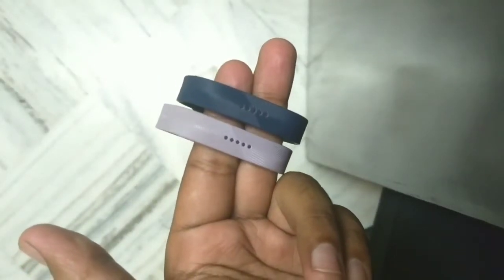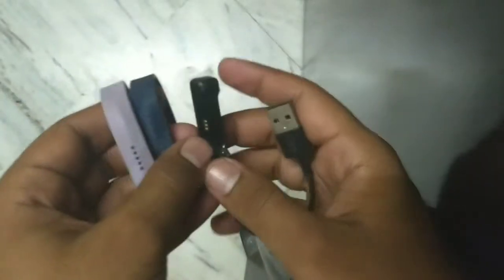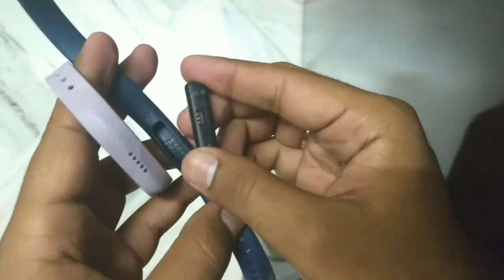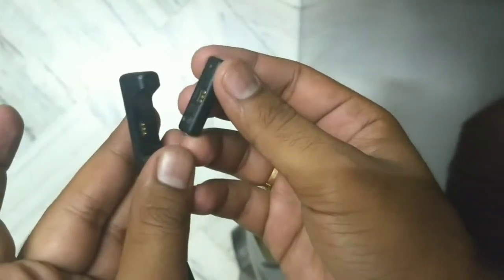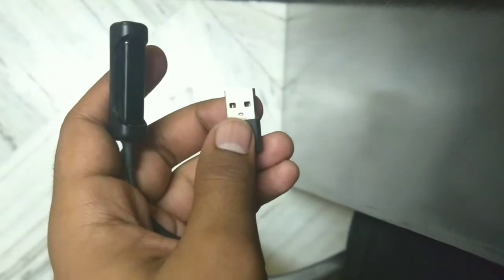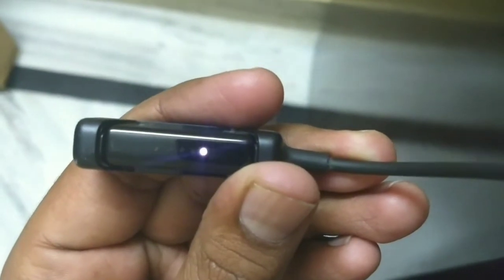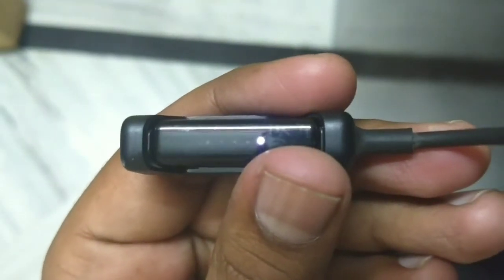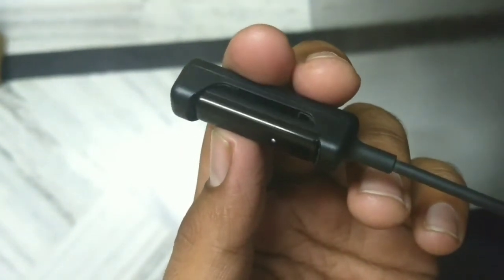How To Charge Fitbit Flex 2